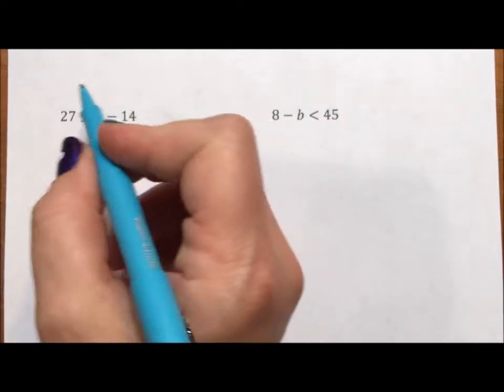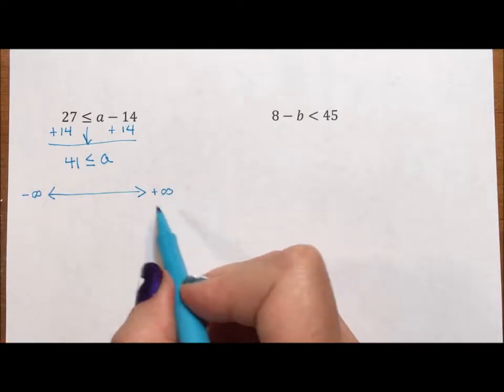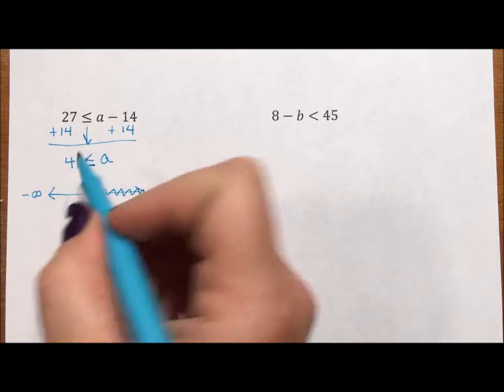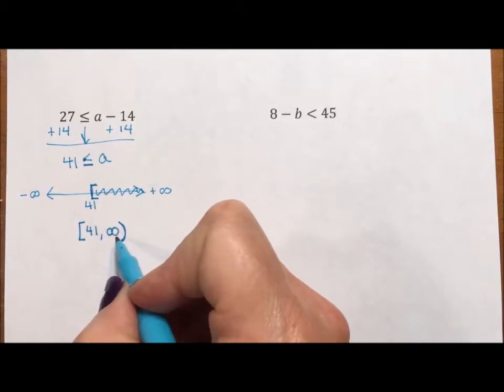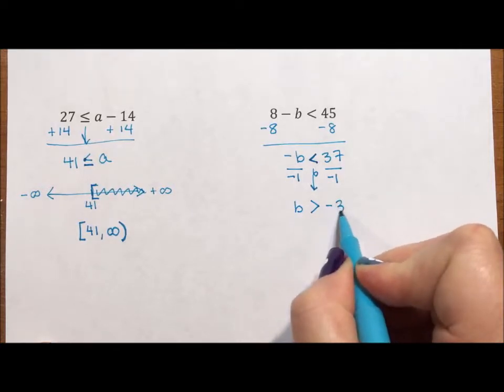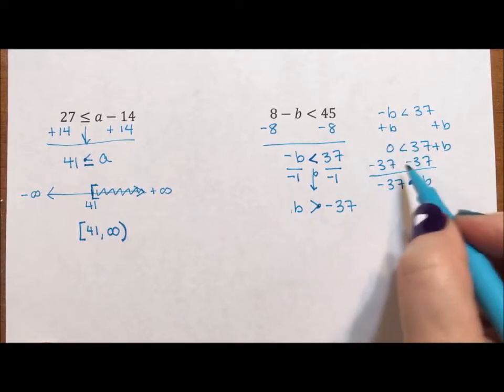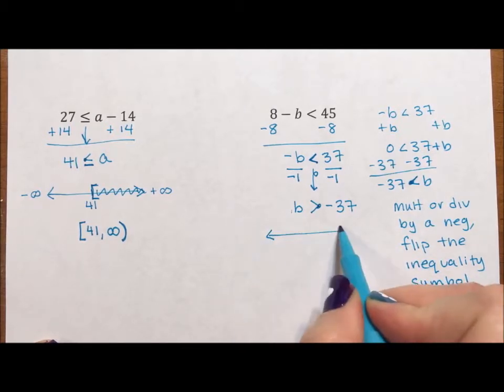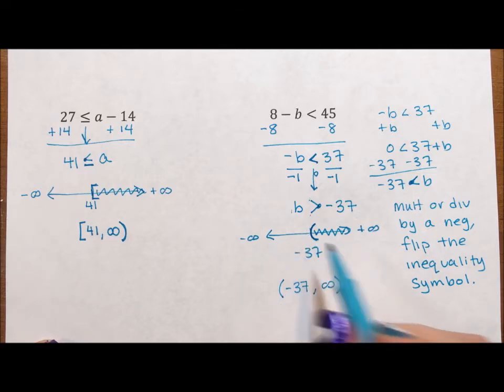Inequalities - Interval Notation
This video shows two examples of simplifying an inequality and writing the answer in interval notation.